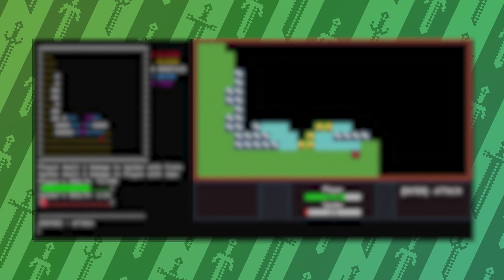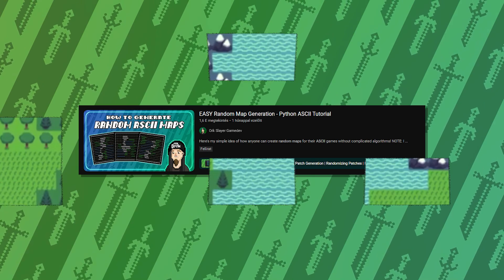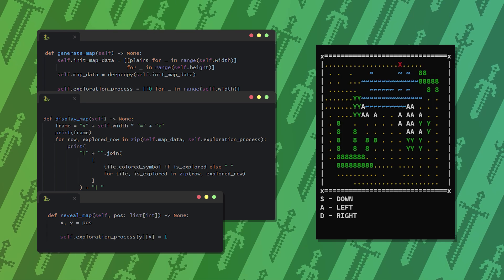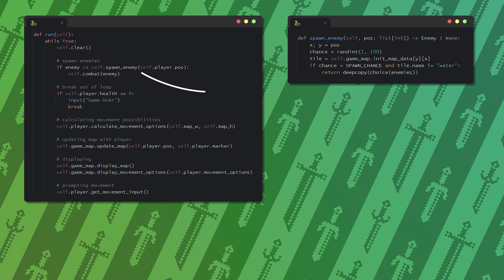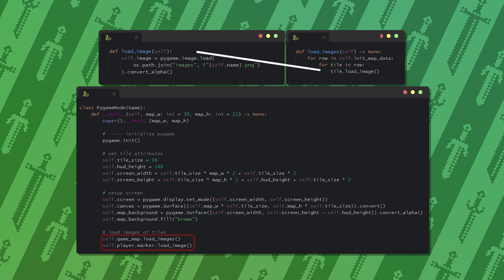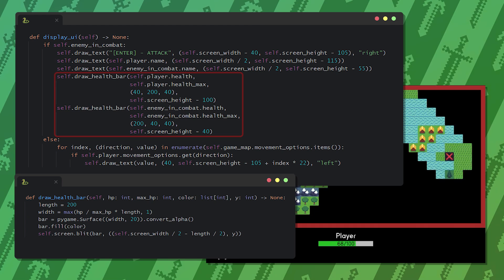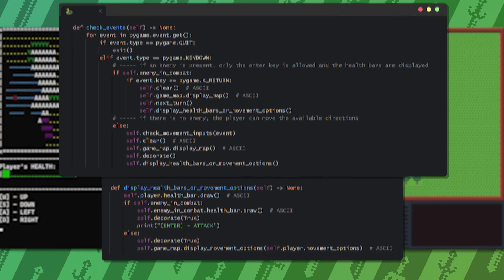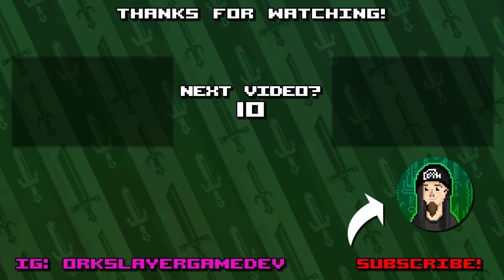Same Roguelike in Two Different Styles - Python ASCII vs Pygame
I show you the process of creating a game with the same logic with both ASCII (using native python) and Pygame. If you want to try it out, check the repo below.

×oOo× 👽SOCIALS👽 ×oOo×

(out of office at the moment)

×oOo× 🙌🏼SUPPORTERS🙌🏼 ×oOo×

⭐ MisterDenko
⭐ Geekbean
⭐ Torben

×oOo× 🕒TIMESTAMPS🕒 ×oOo×

00:00 - Intro
00:40 - Map Generation
01:13 - Map Related Features
02:59 - Turn-Based Battle
04:08 - Pygame Mode
06:27 - Combined Mode
07:13 - Startup Parameters

×oOo× 💿MUSIC📀 ×oOo×

From the Youtube Library.

×oOo× ✨TAGS✨ ×oOo×